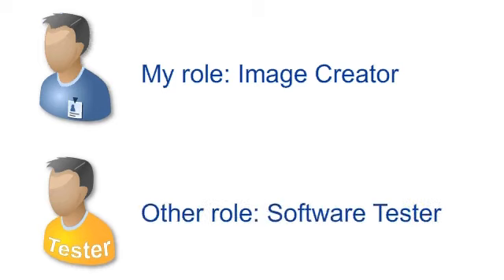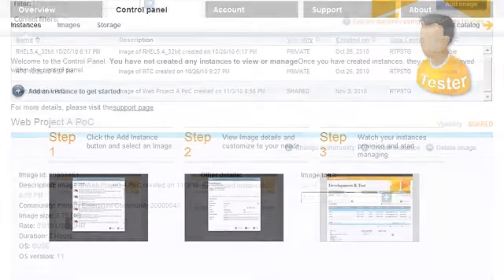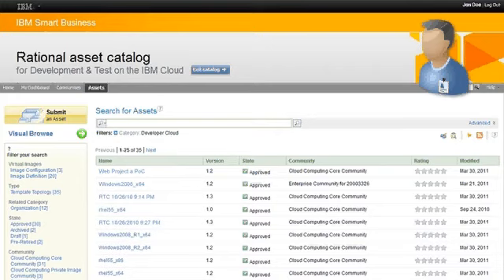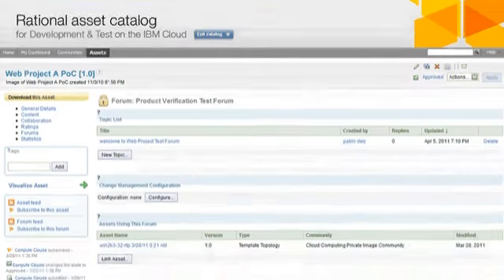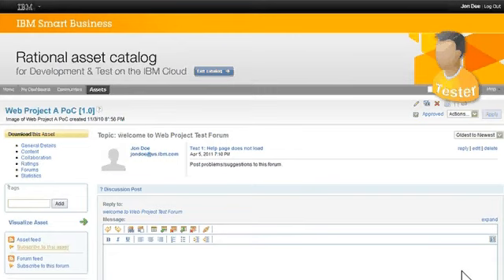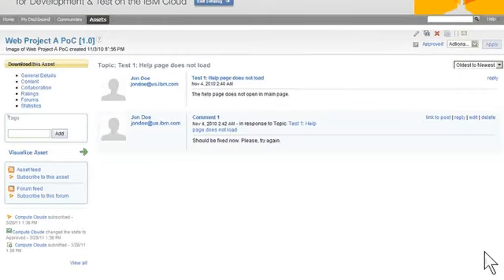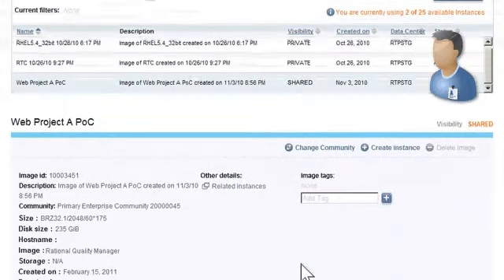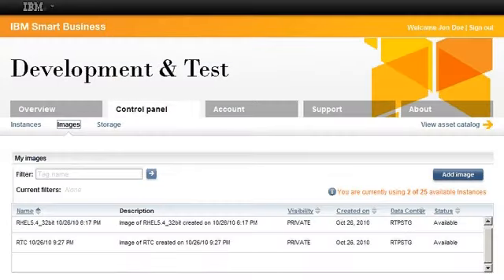Demo #9 -- Sharing private Images, & creating support forums - IBM Dev and Test Cloud, v1.3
This video illustrates how an image creator, after having developed a sophisticated image for the cloud, can work in tandem with the test team to review its function, report any defects, and announce when new versions of the image have been posted, ready for further testing.

Most of the communications between the image creator and the testers involve the "community" functions within the Asset Catalog. The image is either available to the community where it can be accessed by the members of the company with IBM Development and Test User IDs, or the image is private and only the image creator and the administrators can access it. The image creator can establish forums to allow the test team to post issues, and to be notified when the image has been updated.